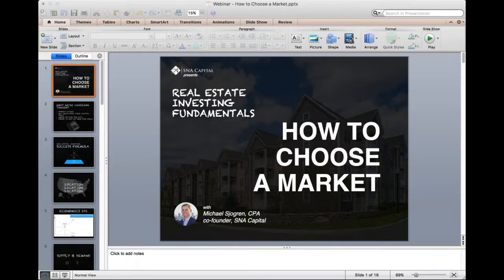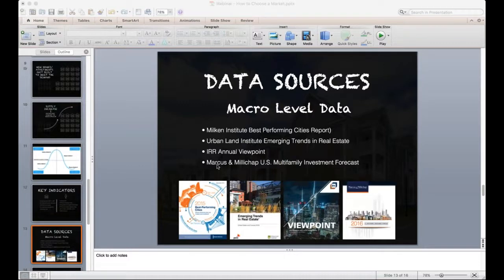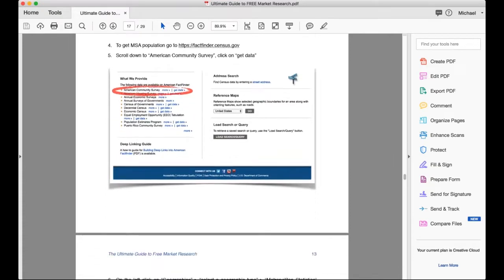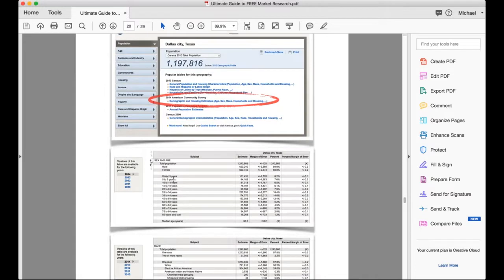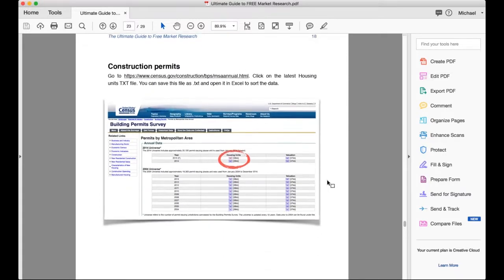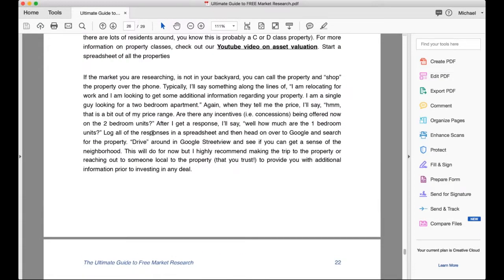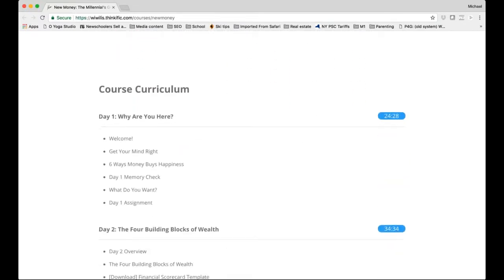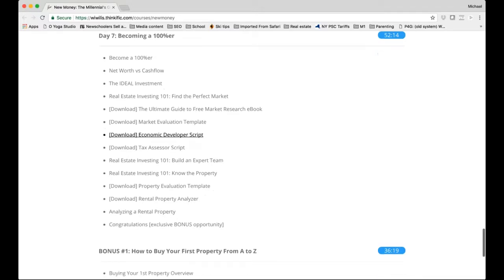Weekly Q & A Webinar Video 106 - Guest Speaker (Mike Sjogren) discussed his book and market research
Guest Speaker (Mike Sjogren) discussed his book and market research
75% Agent / 25% Team Commission Split
eXp Training.

interest.